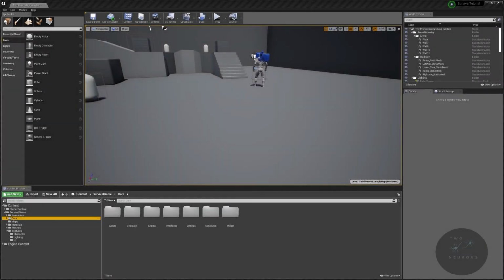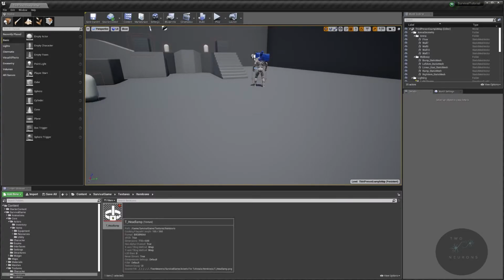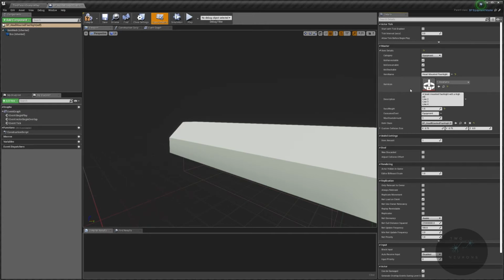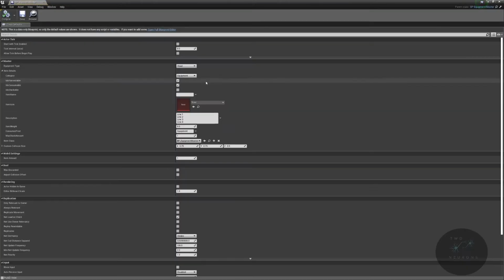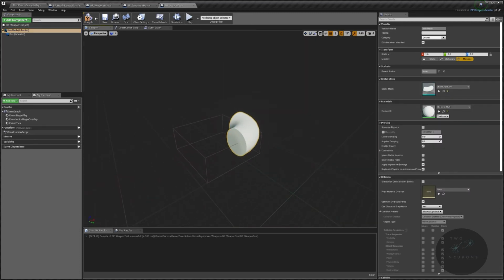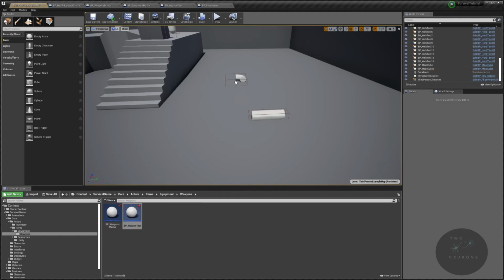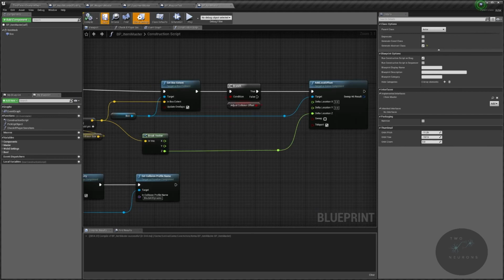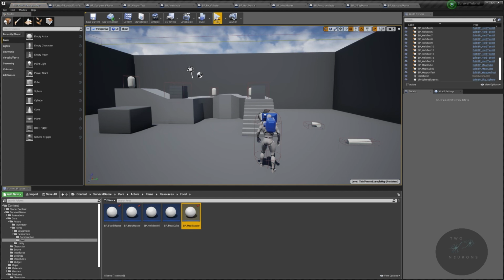24 Equipment Pick Up [UE4 - Survival Game]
Welcome to video 24 in this UE4 tutorial for developing a survival game. In this video, we will create our pickup class for our equipment items. In addition, we will make our flashlight.

In the next video, we will make our equipment UI.

00:00 - Intro
01:05 - Step 1: Equipment Type Enum
02:00 - Step 2: Item Icons (head lamp)
02:48 - Step 3: Head Mounted Flashlight (EquipmentMaster child)
05:06 - Step 4: Update Equipment Master
06:20 - Step 5: Setting up Weapon Test
08:22 - Step 6: Fixing Collision Box
10:00 - Step 7: Setting up Test and Fix
11:45 - Step 8: Make Abstract classes
14:22 - Final test
14:47 - Outro